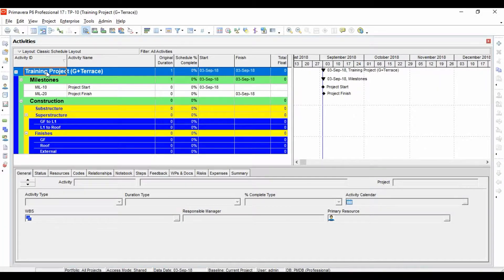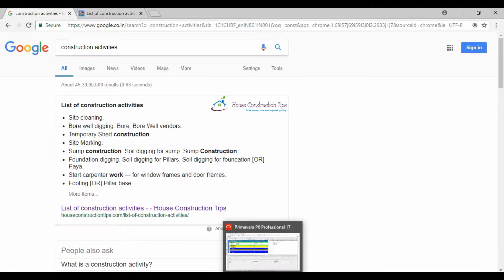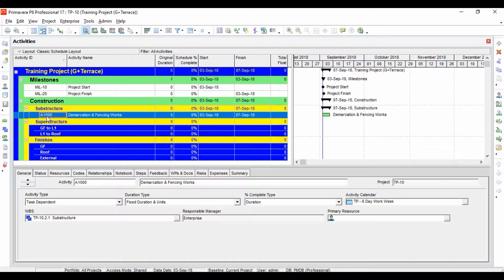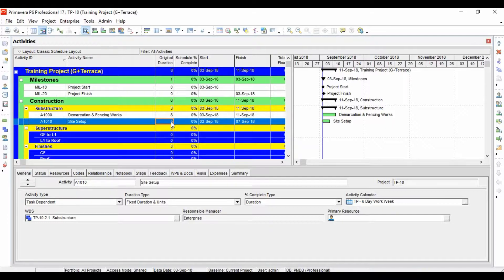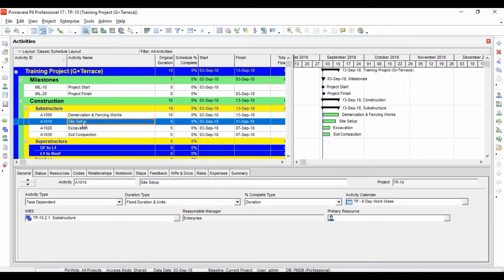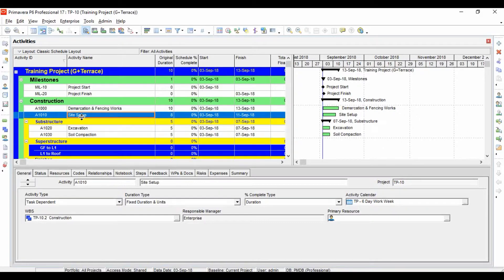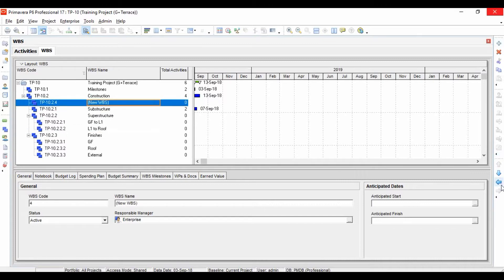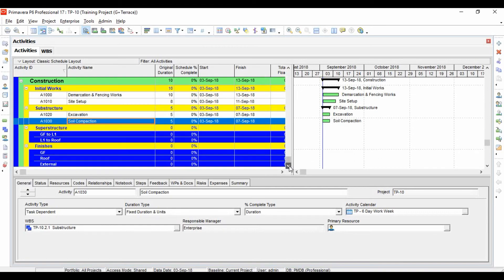Video 4 | Primavera P6 Adding activities | Activity duration | Free Primavera p6 Online tutorial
In the series of videos about to come we are going to look at step by step process on how to create a working baseline schedule for a project.

In this video we learn about:
- Importance of WBS and activities it should contain
- Adding activities
- Activity ID
- Construction activities for substructure
- Changing activity duration

Zero Float
How to create a baseline schedule in Primavera P6.
Create a working schedule in primavera p6.
Primavera P6 Basics
Primavera P6 Advance
Free Primavera p6 Online tutorial